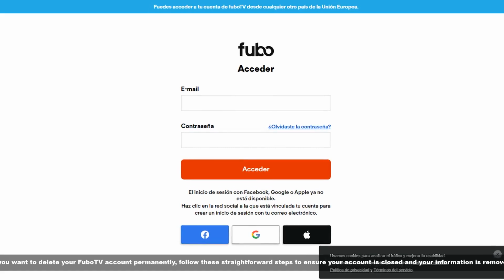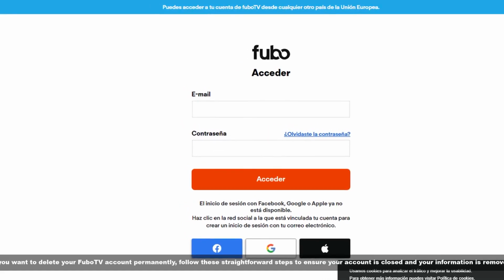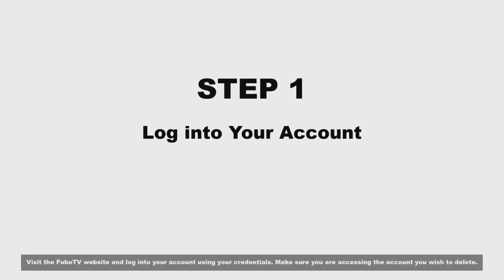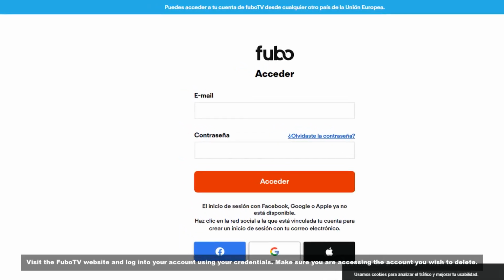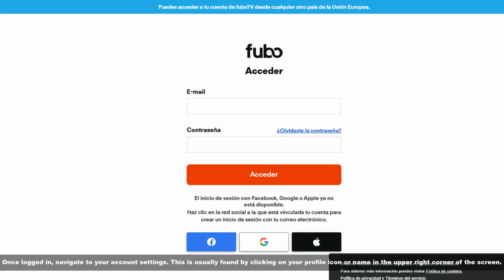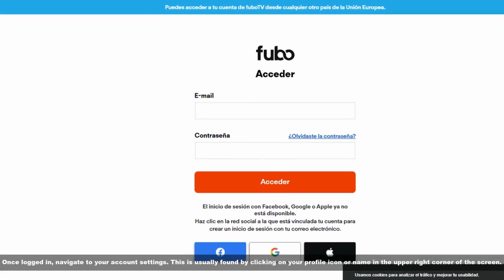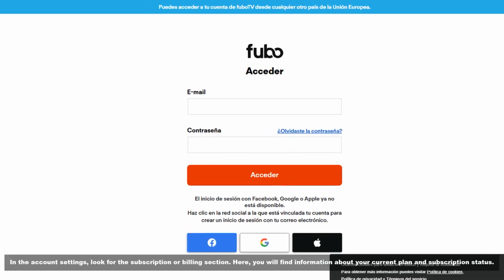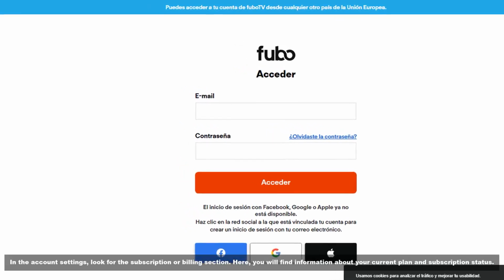How To Delete Your FuboTV Account Permanently 2025 (2026)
In this video, we will guide you through the process of deleting your FuboTV account permanently in 2025. If you're looking for how to cancel your FuboTV subscription or remove your account, you've come to the right place.